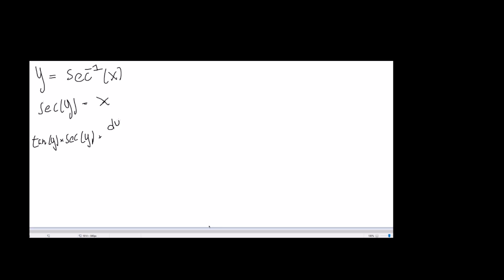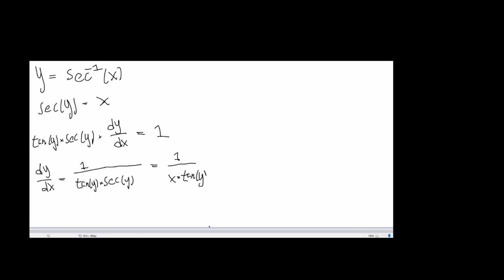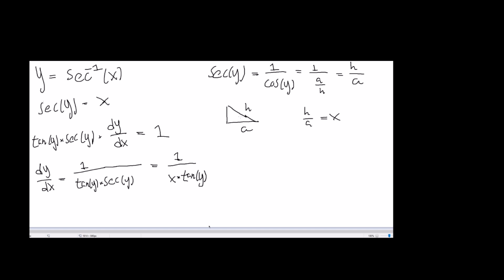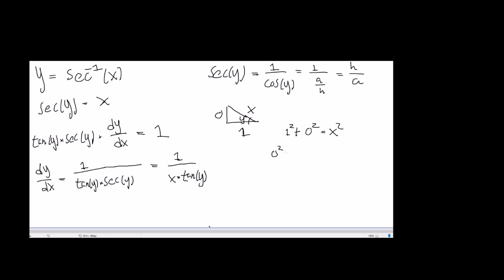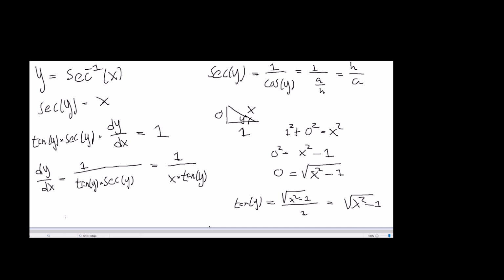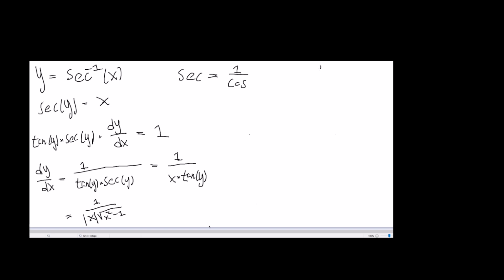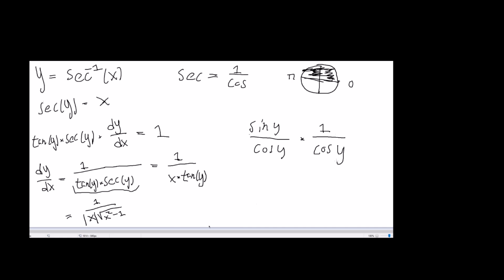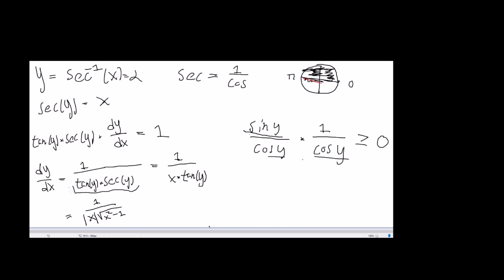Derivatives of trigonometric functions 2.5 arcsec(x)